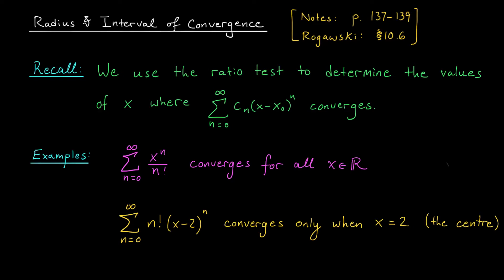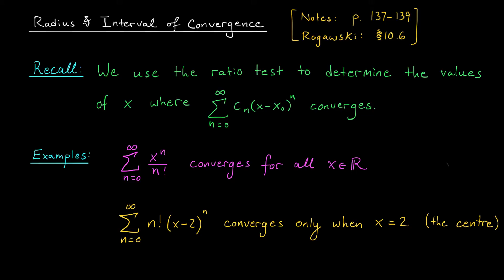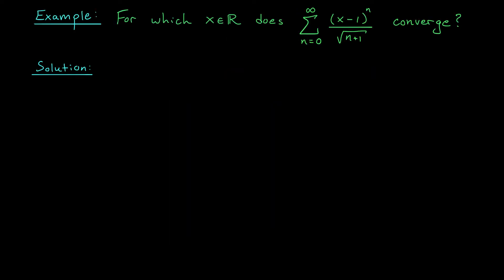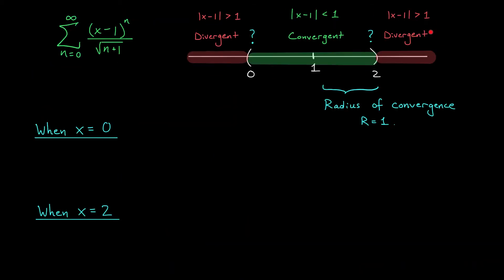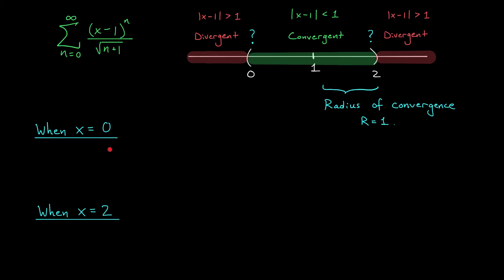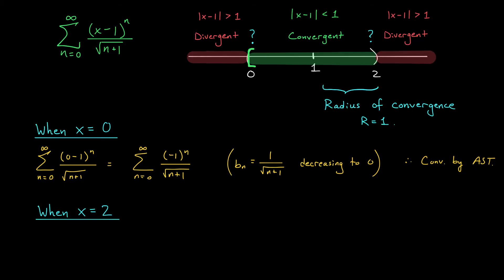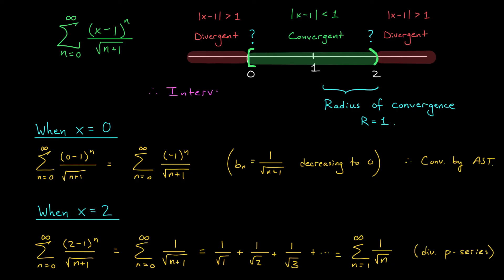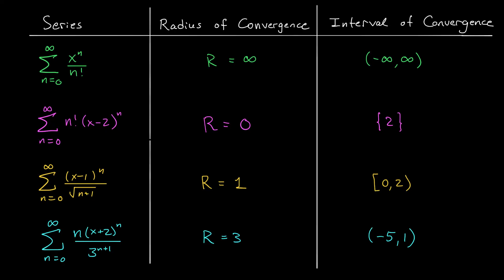Radius and Interval of Convergence